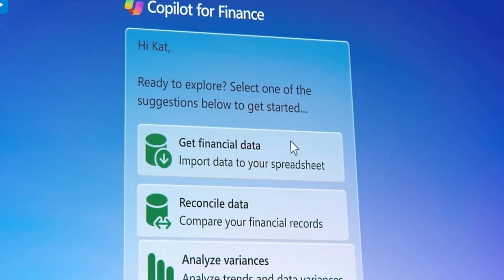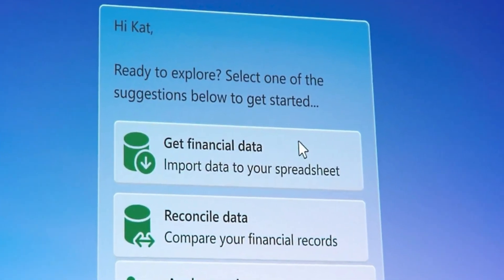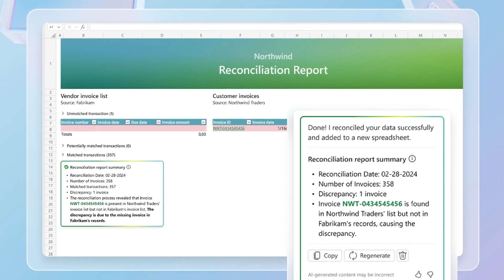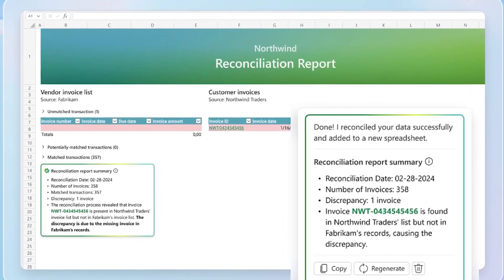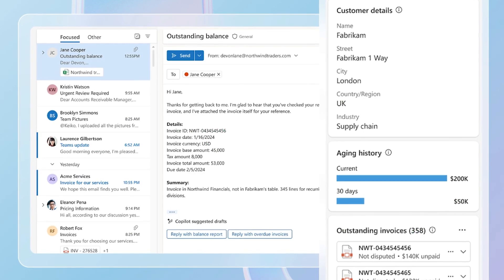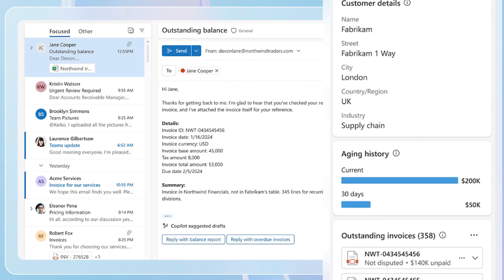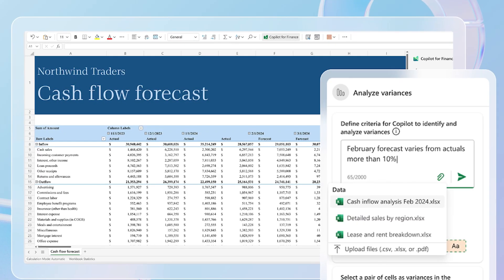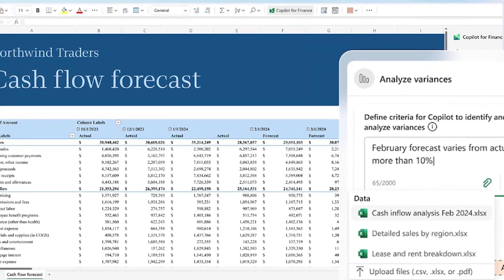How Copilot For FINANCE Can CHANGE Your Job 🤯📈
In today's video, we're exploring Microsoft Copilot for Finance, the cutting-edge AI tool designed to transform the financial industry 🚀.

We'll delve into how Copilot integrates with Microsoft's suite of products to streamline operations, enhance decision-making, and automate routine tasks. Join us as we break down its core features, including real-time analytics, predictive budgeting, and compliance management, to show you how it can revolutionize your financial workflows 📈.

Don't miss out on this insightful overview of Microsoft Copilot for Finance. Whether you're a finance professional looking to leverage AI in your daily tasks or simply interested in the future of technology in finance, this video is for you . Drop your questions or experiences in the comments below; we'd love to hear how AI is impacting your professional journey!